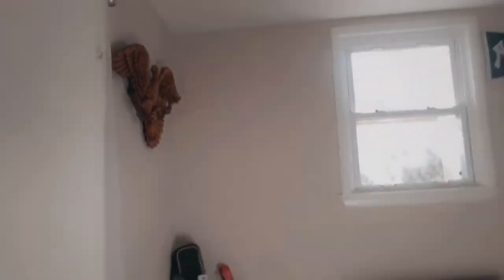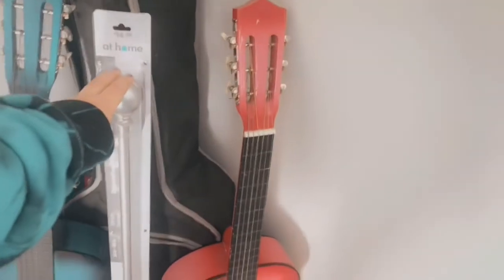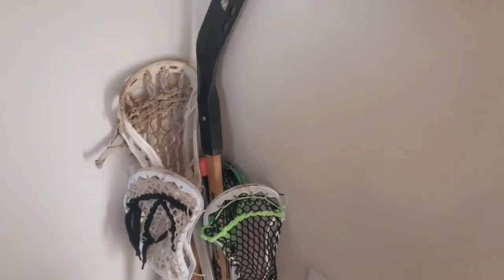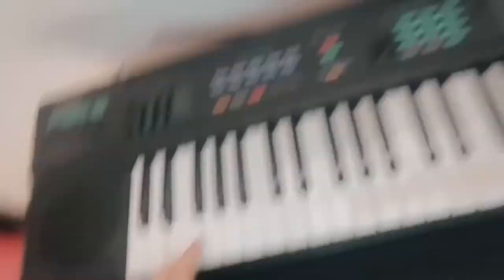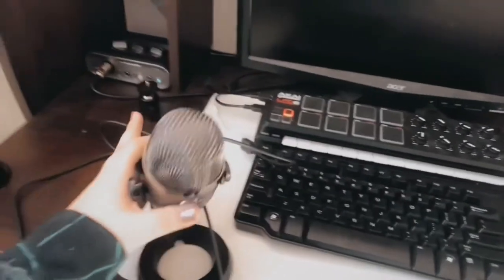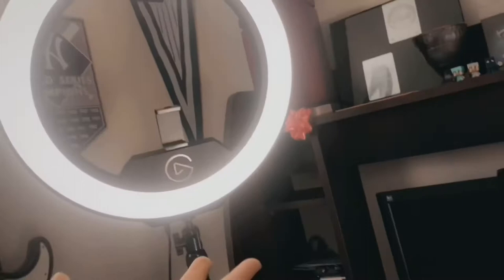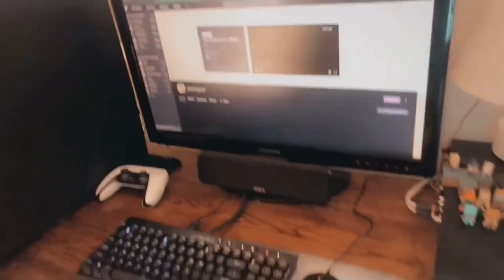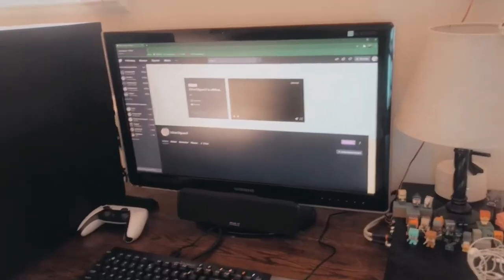NEW FILMING ROOM TOUR || Kenzie.grace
Hey guys! We finally got the “studio” all tidied up so now I can finally start filming in there I’m so excited!